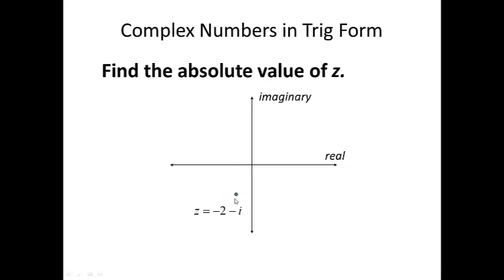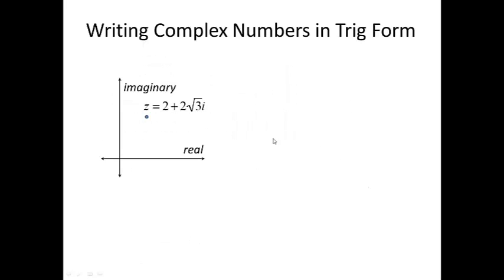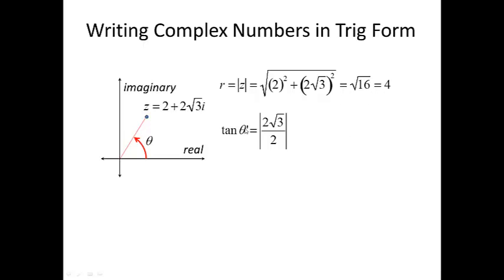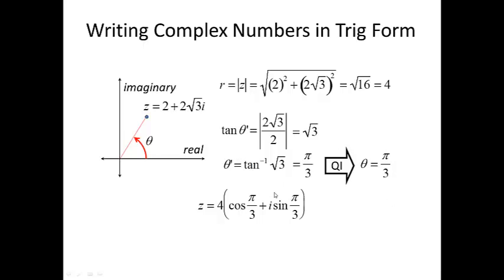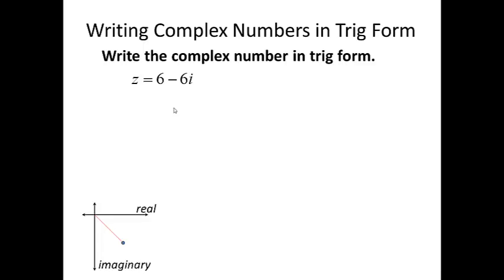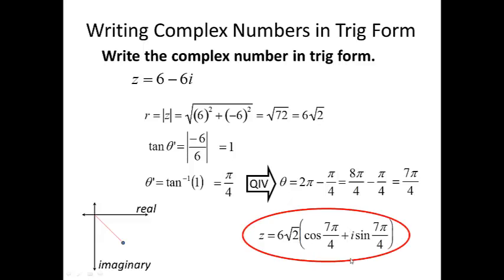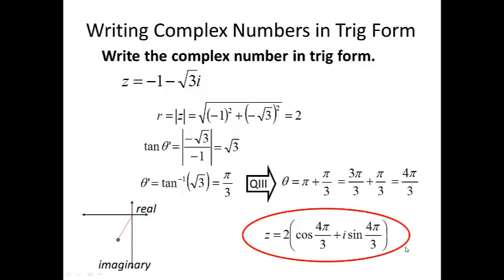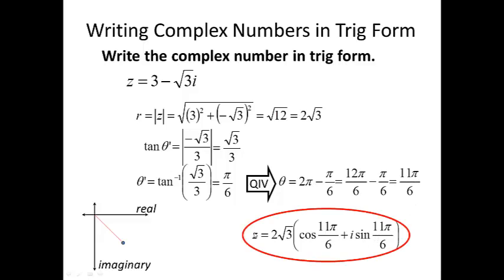Trig 6.5a Complex Numbers in Trig Form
Complex Numbers in Trig Form